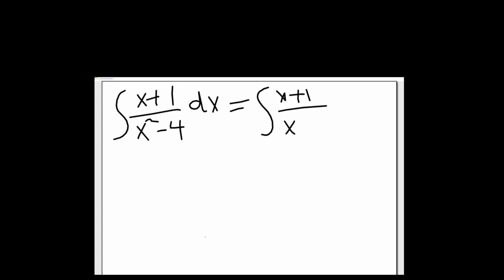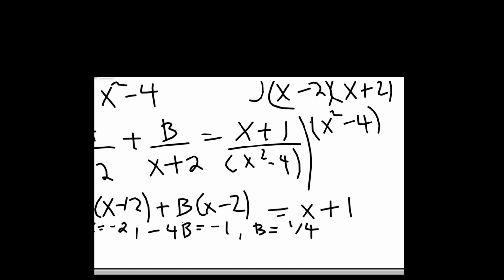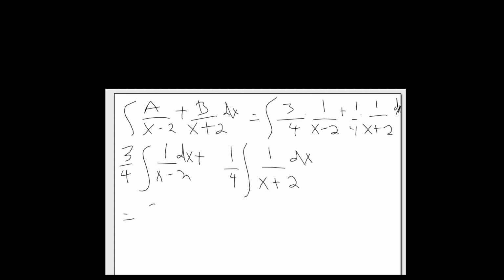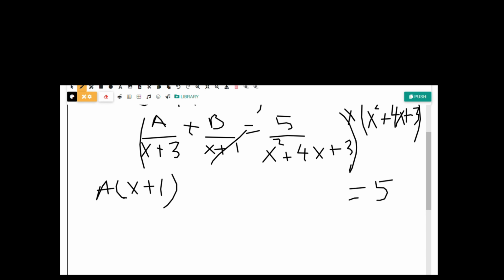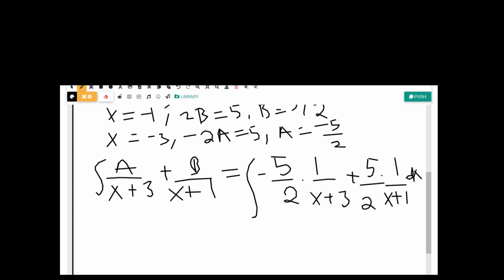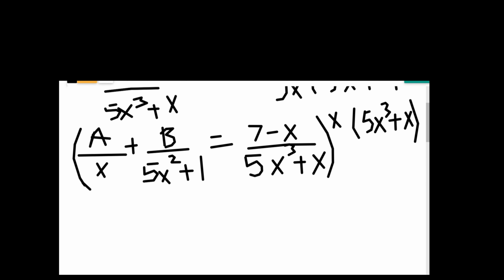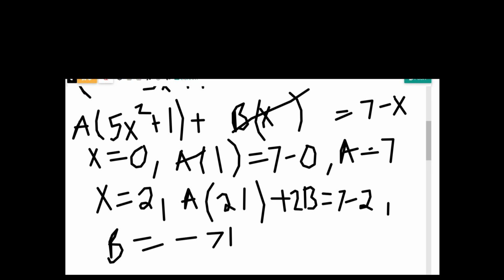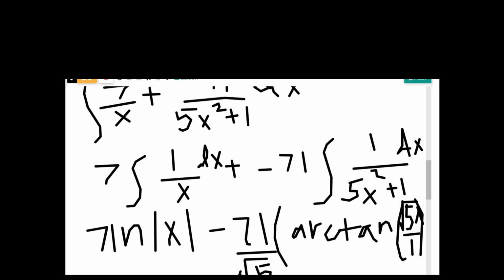AP Calculus - Partial Fraction Decomposition + Practice Problems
Learn how to use Partial Fraction Decomposition in this video with practice problems.

If you have any requests for certain math topics you need help with, comment on this video!